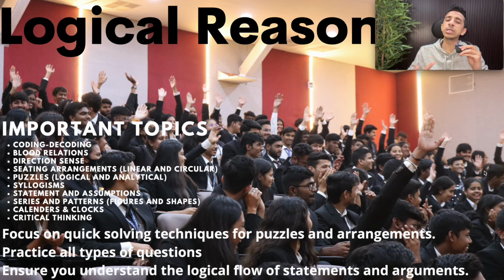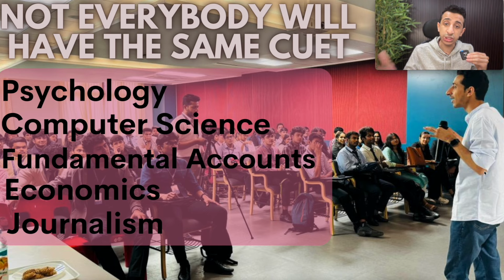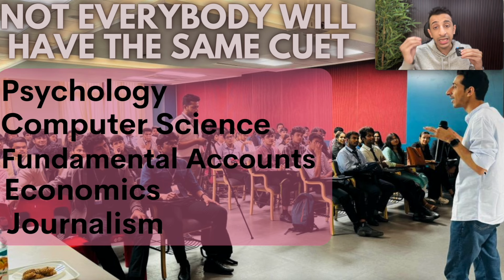The Ultimate Guide to Christ University Entrance Test | Free Material, Preparation Strategy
Hello Everybody, This video is about the Ultimate Guide to Christ University and its entrance test. This video provides all the details which the students need to know about all the various entrance tests that happen at christ university as a part of their admission process and everything related to the important exam topics, material to refer and where to prepare from.

Given above is the link of how Anyone can get in touch with me personally for interview preparations or doubt clearing.

I hope it is beneficial, ALL THE BEST.

Books to Purchase for College Entrance Test Preparation:
Logical Reasoning
Data Analysis & Interpretation
Current Affairs
Fundamentals of Accounts
Computer Science

Laptops for College Students:
MacBook Air
MacBook Pro
Lenovo Idea Pad
Asus VivoBook
Asus E402YA
HP 14
HP 15
Dell Inspiron
Huawei Matebook 13
Acer Aspire

Earphones
BoAt (Rs. 399/-)
Noise Shots (Wireless)
Mivi Thunder Beat
Apple Airpods

In case there is any doubt or a specific question that needs to be answered, please get in touch with me.

I am Kavach Khanna and I hail from Amritsar, Punjab. I am a purpose-driven individual who is truly passionate about his work and loves collaborating with people. I strongly believe that we all can learn from each other's experiences.
Life has been a sweet learning experience for me and I have had the opportunity to be around people from whom I can learn and grow.

With this channel, I plan to share those experiences with you all and provide a detailed first-hand experience. I am open to all suggestions and feel free to let me know if there is any specific question I can cater to.

See You Around, Ciao.